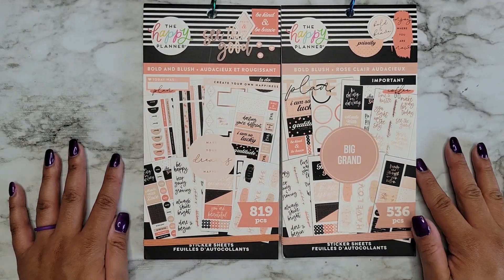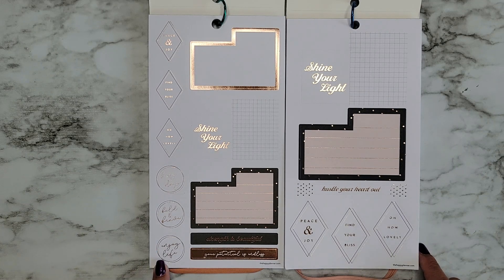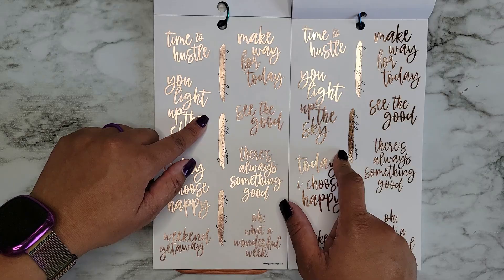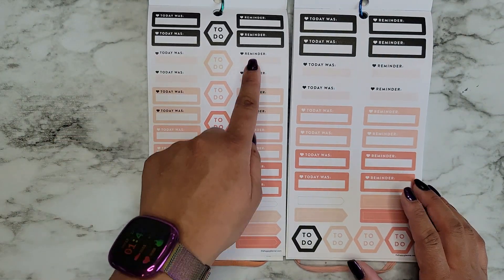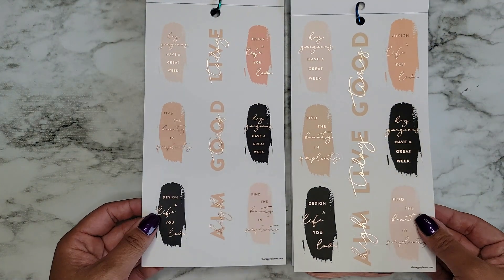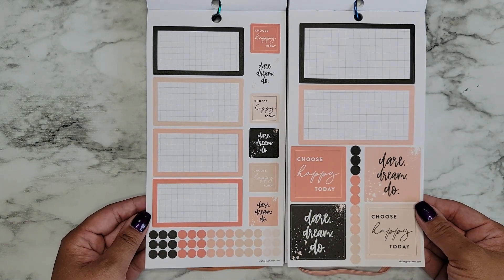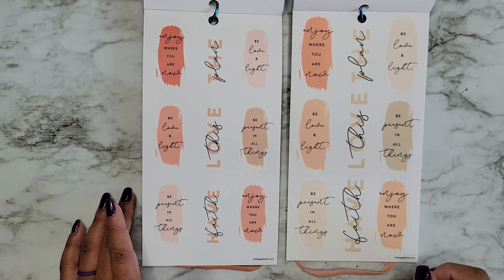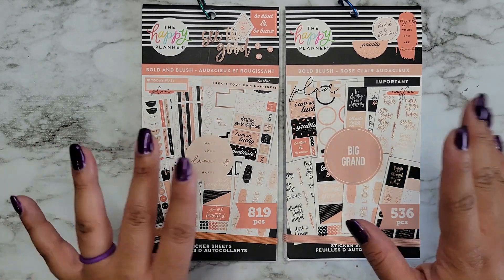Bold & Blush C&B | Sticker Book Flip-Thru | The Happy Planner | Fall 2021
Also available at Joanns